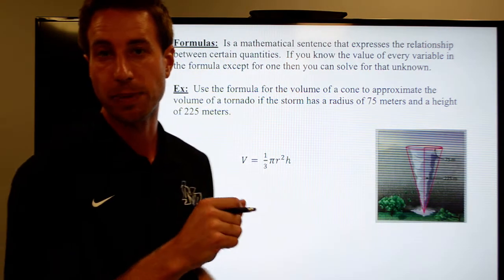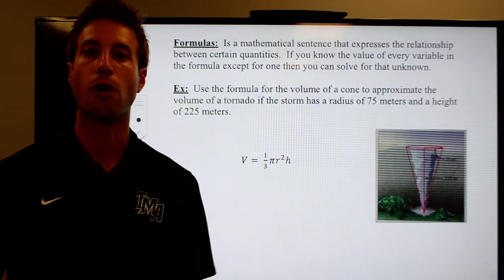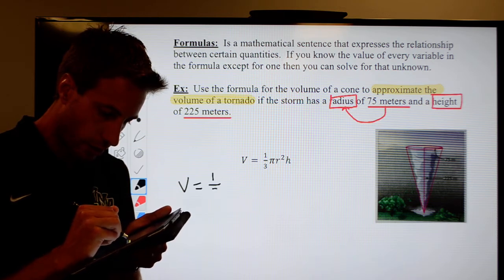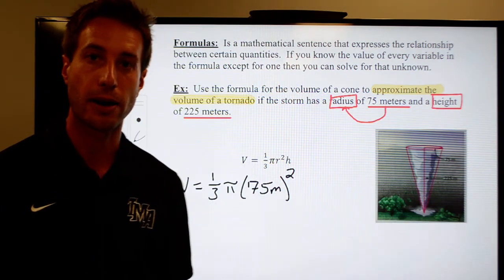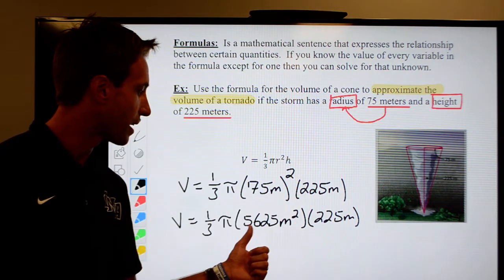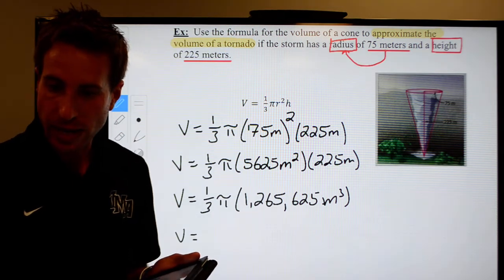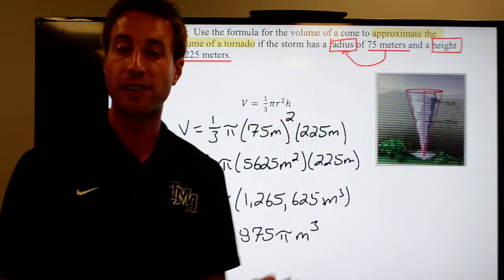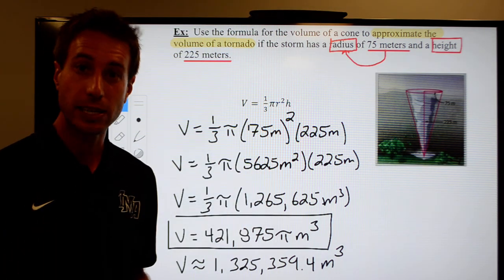Expressions and Formulas Part 9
Algebra II Chapter 1 Section 1 Expressions and Formulas